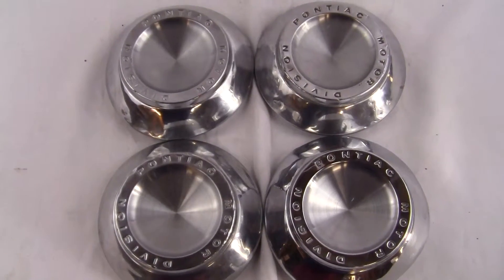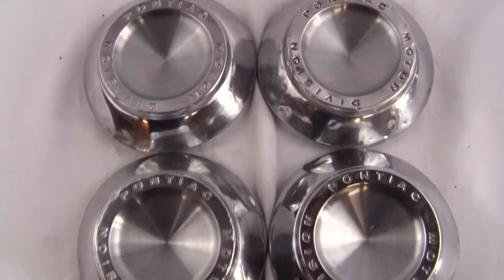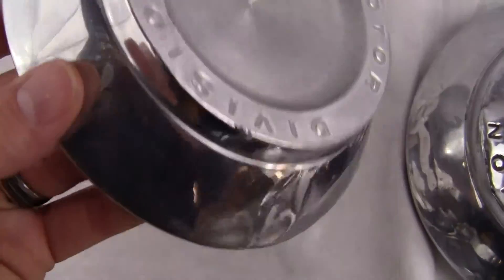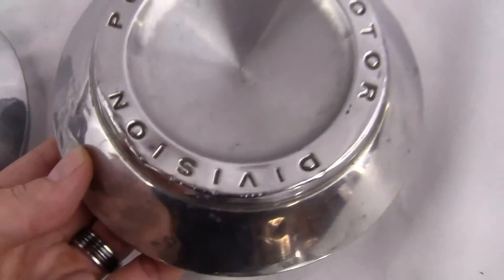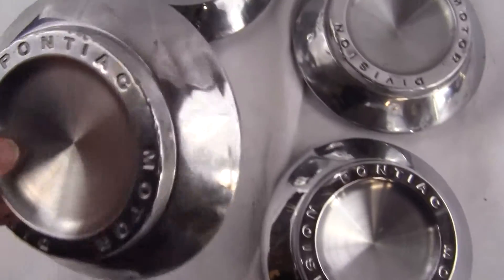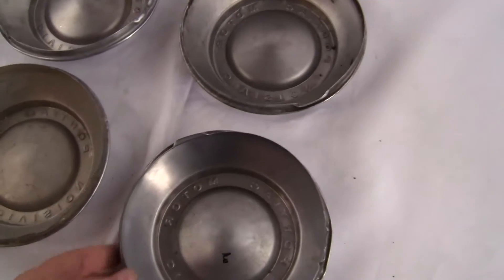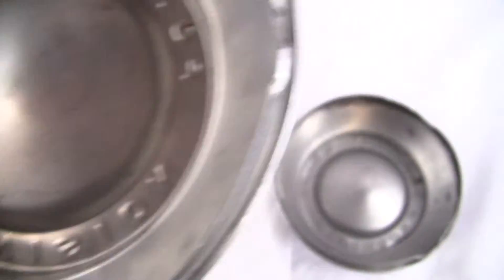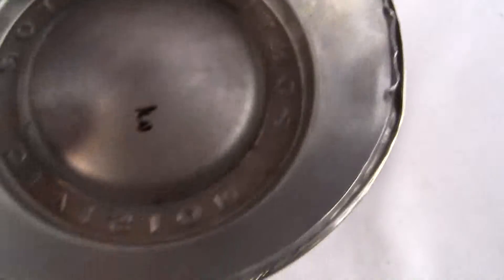1963 Pontiac 8 Lug Hub Caps Original not reproduced